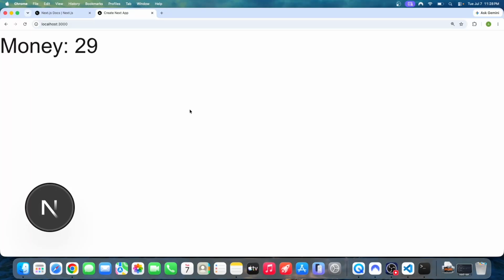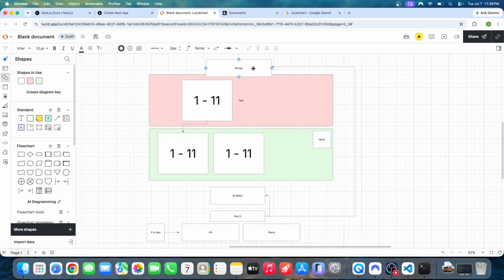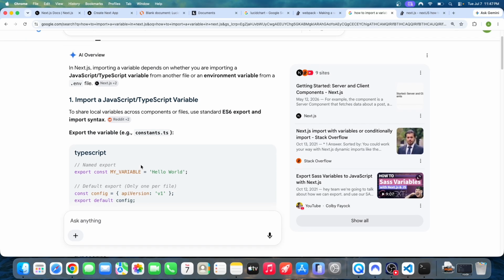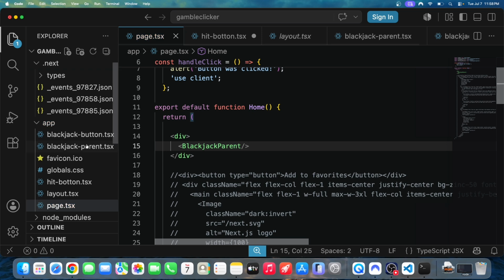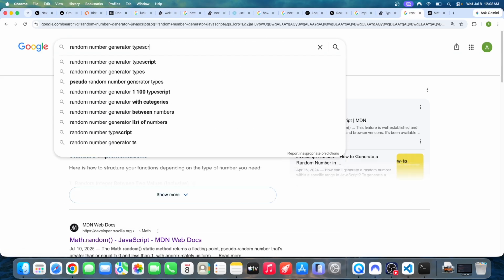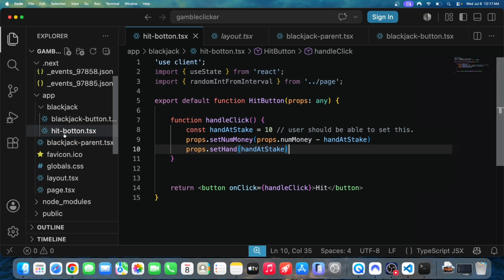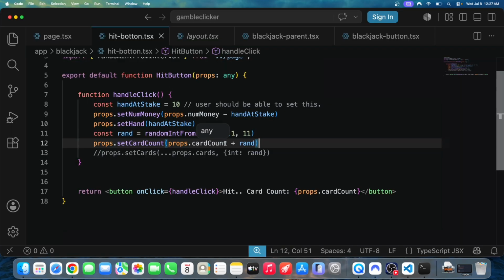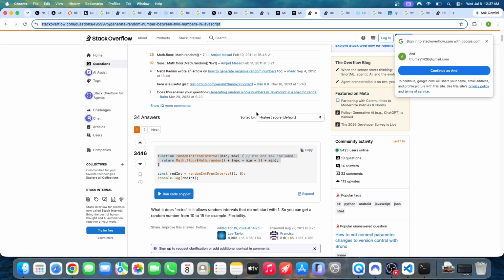Figuing out Next.js state & props so my button actually does something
making progress. react isn't that bad so far.